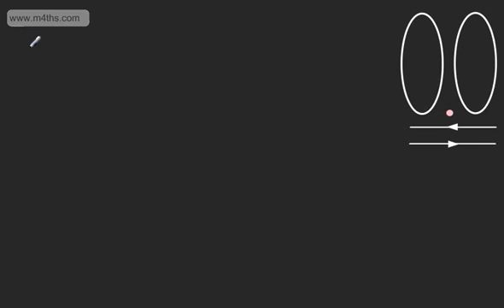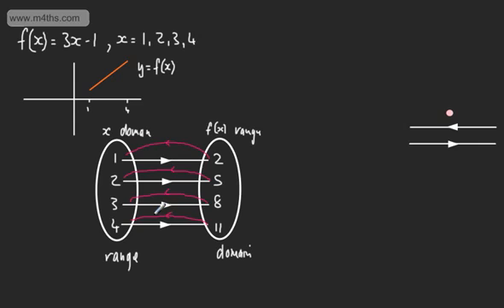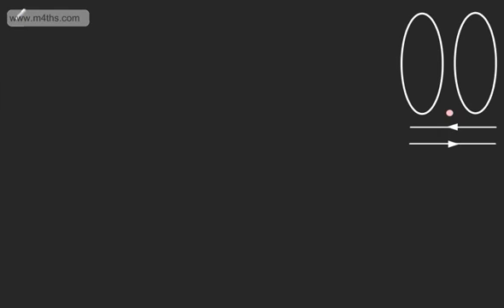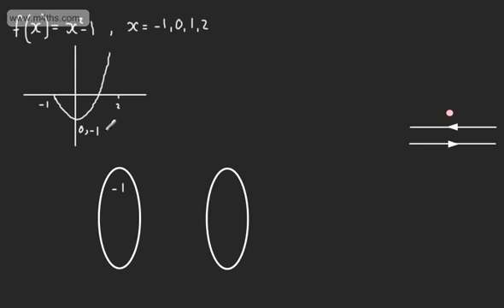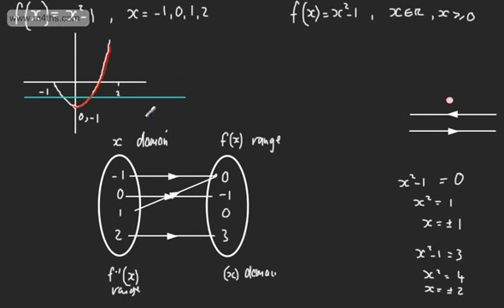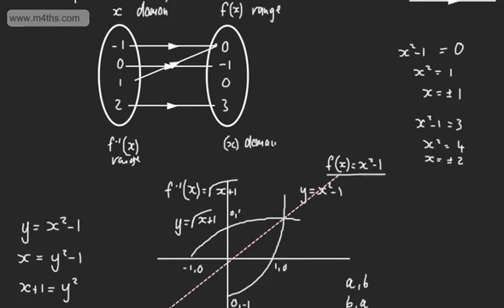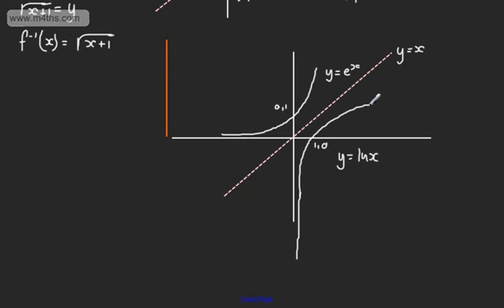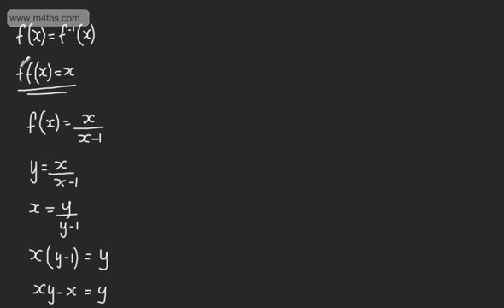Core 3 - Functions (4) - Inverse Functions Core 3 A Level Maths